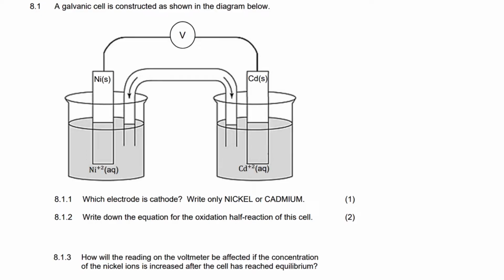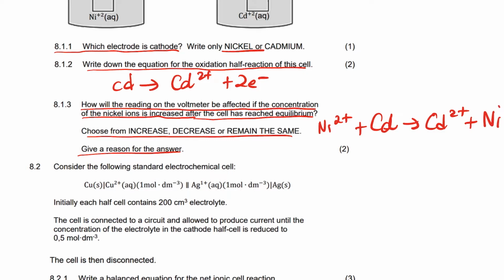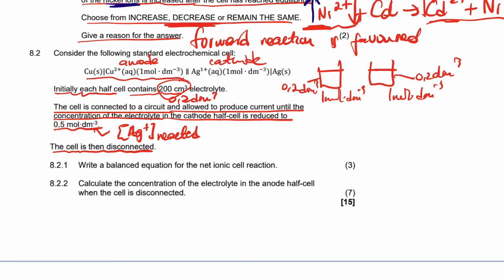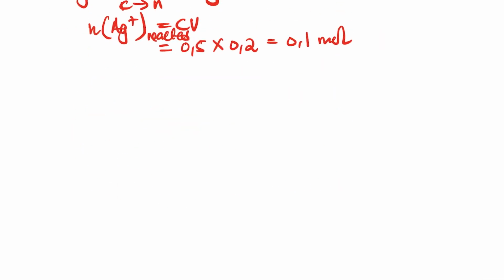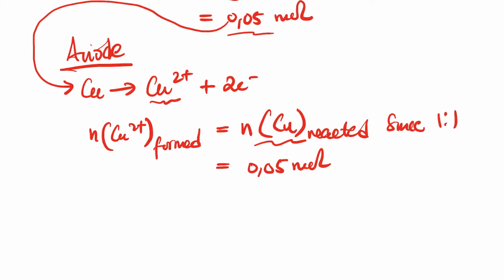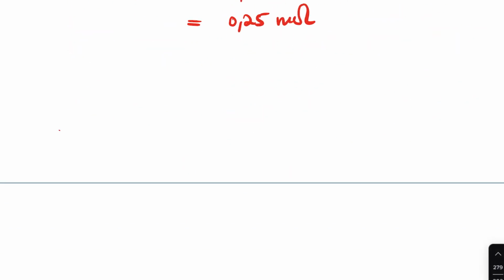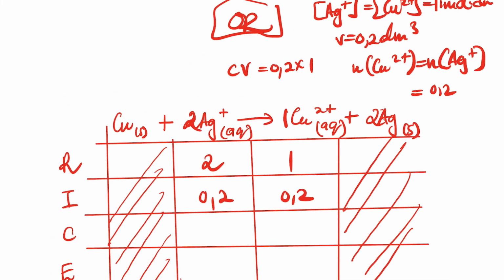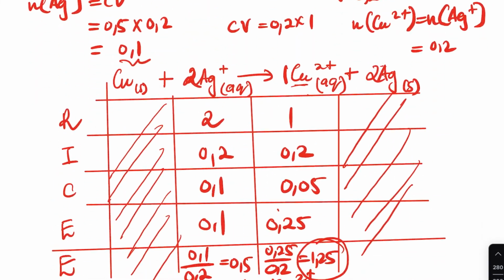Grade 12 Galvanic | Chemistry Gauteng Provide September 2024|Question 8